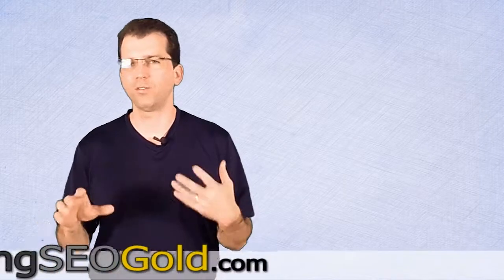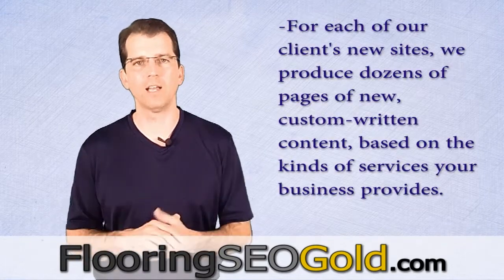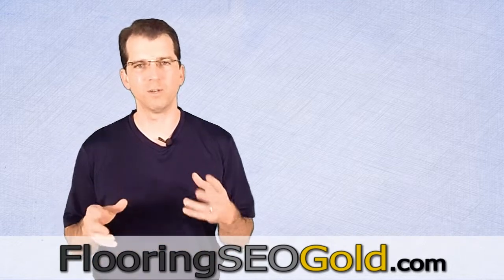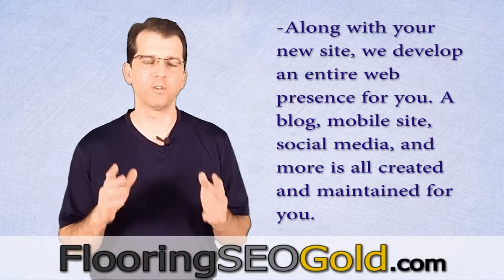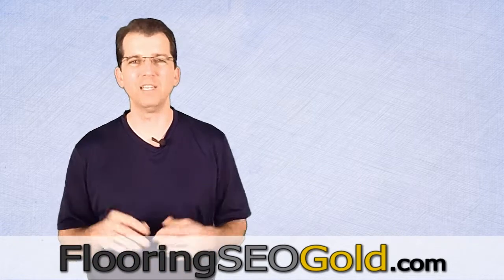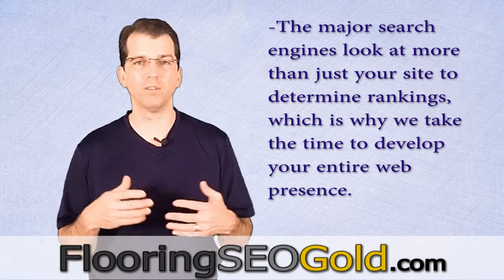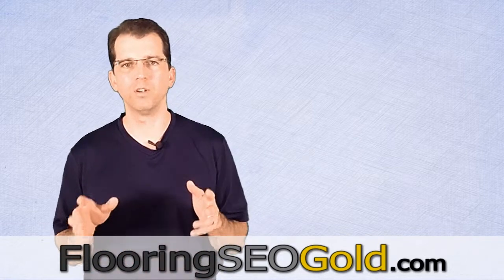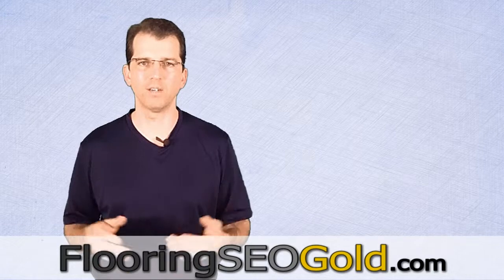Flooring SEO Client Set Up | Internet Marketing, Web Design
For every new client, along with creating a brand new web page, we take the time to develop an entire web presence.